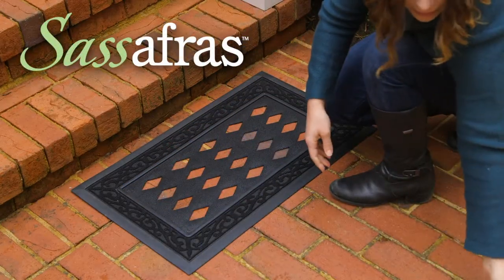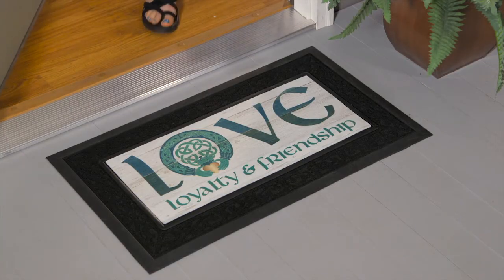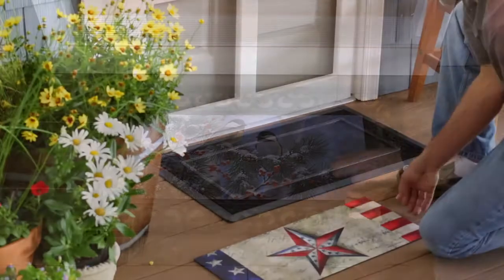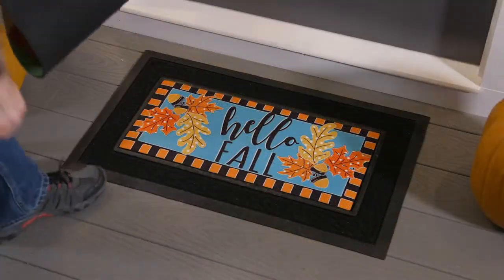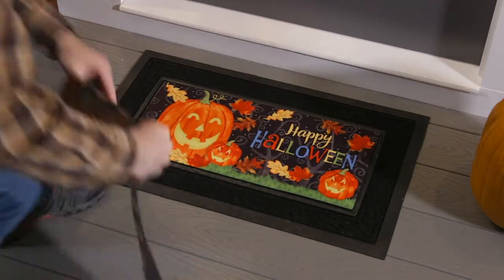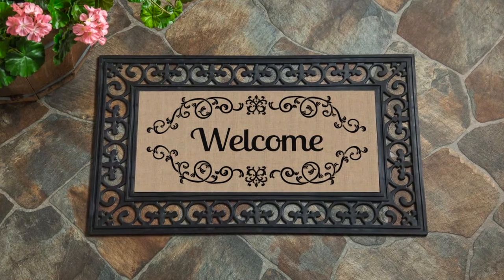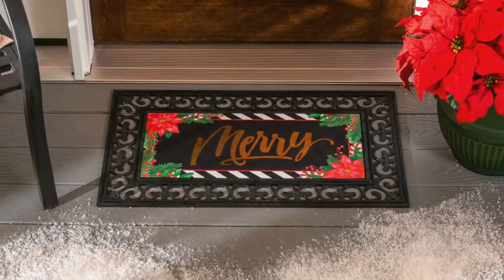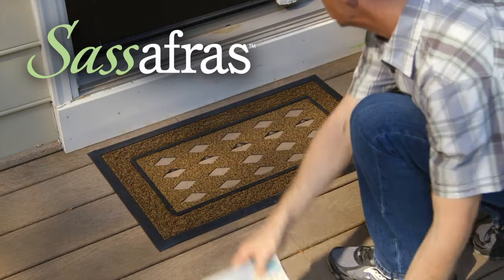Sassafras Switch Mats from Evergreen (Jan 2020 Update)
Easily change out your doormat design with the seasons or special occasions!
Evergreen Flag products are The Greeting Card of Your Home™.